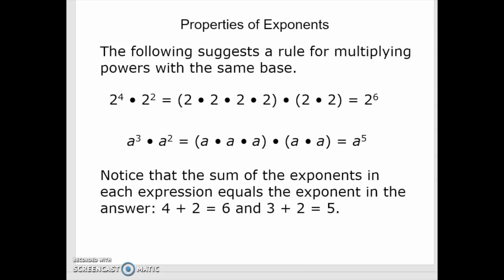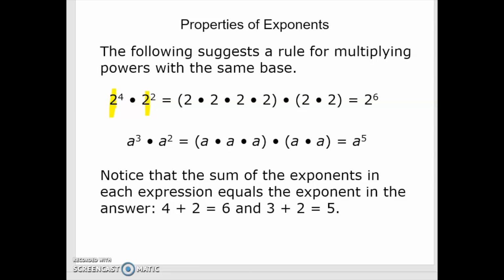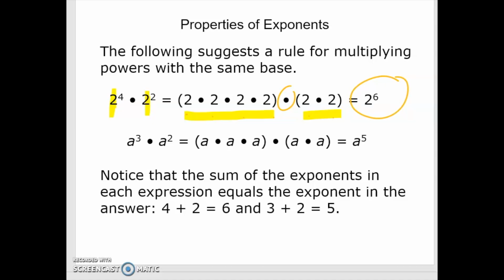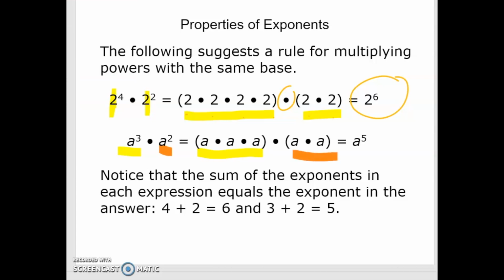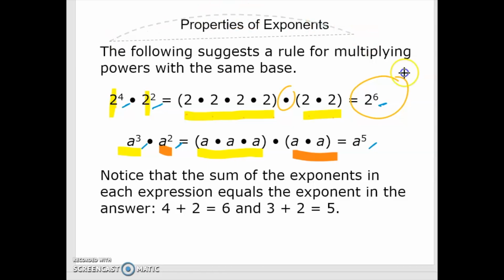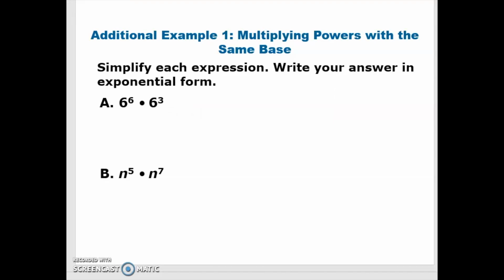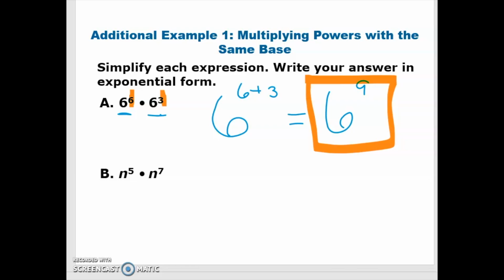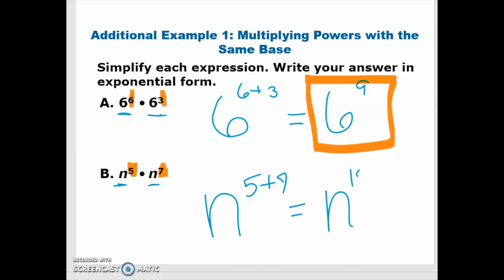How to Multiply Exponents with the Same Base | Middle School Math Made Easy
Confused about multiplying exponents? Don’t worry—we’ve got you covered! In this quick and easy lesson from Mrs. VK’s Math, we’ll show you how to multiply exponents when the base is the same.

Perfect for middle school students AND their parents, this video breaks it all down with simple examples, step-by-step explanations, and a few helpful tricks to remember the rule:
👉 Keep the base, add the exponents!

Whether you’re reviewing for a test or learning it for the first time, you’ll walk away with confidence and clarity.

What Are Exponents? | Middle School Math Made Easy! ✏️